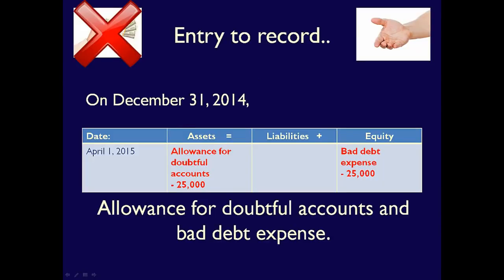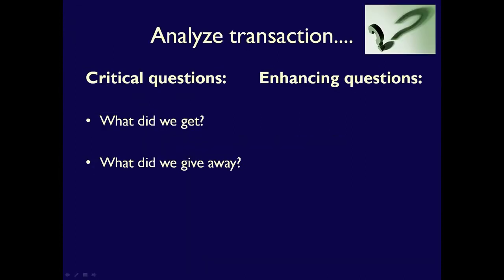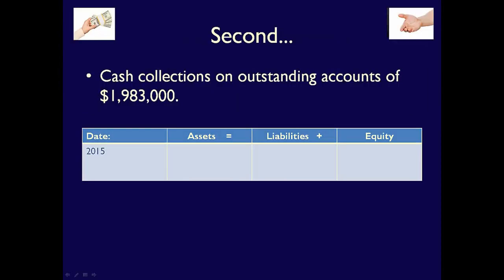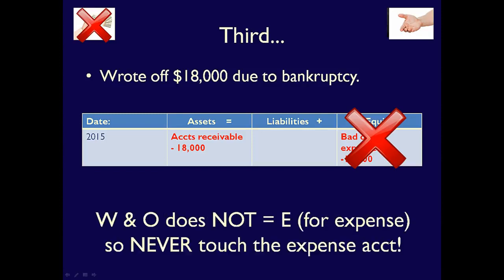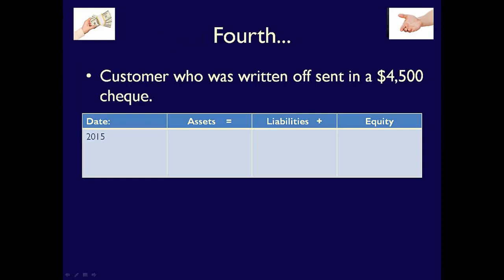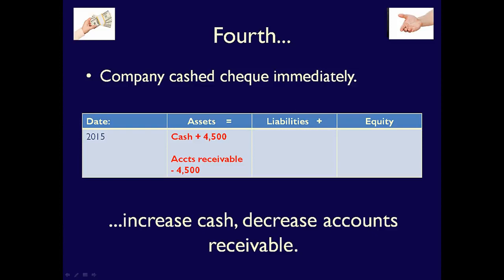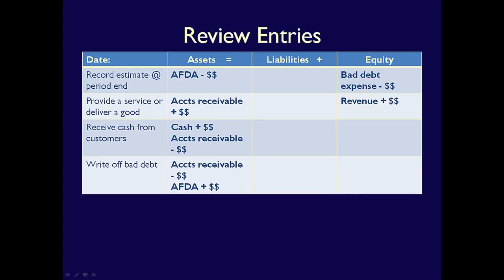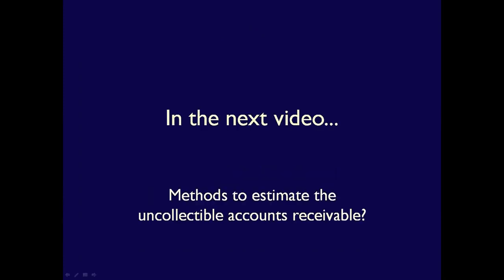3 July 2022